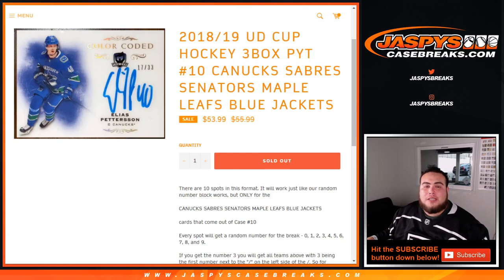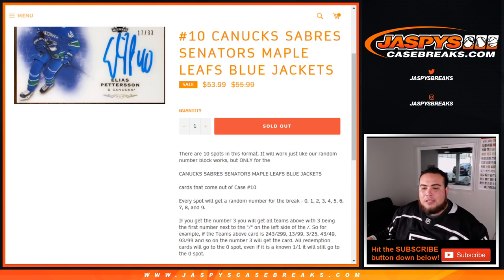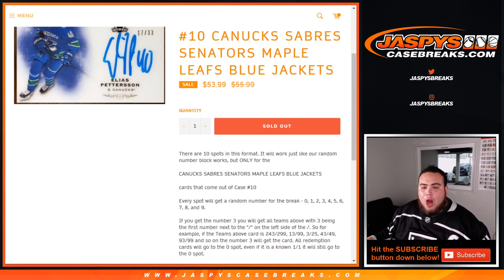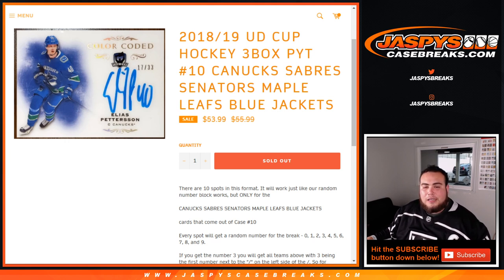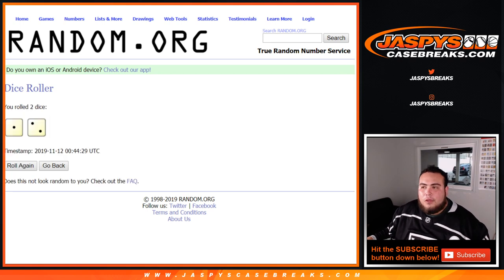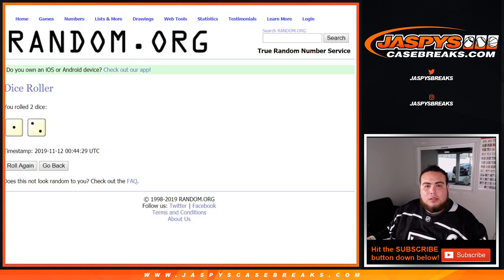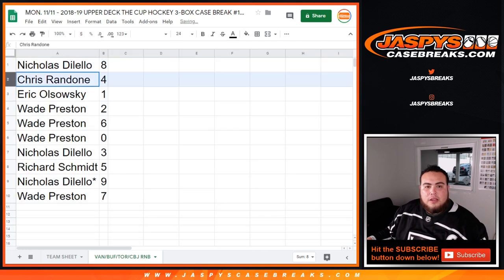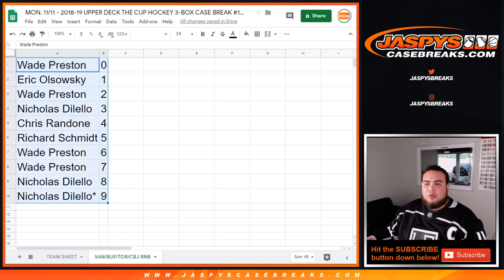MON. 11/11 - 2018-19 UD THE CUP HOCKEY 3-BOX CASE BREAK #10 *PYT* VAN/BUF/OTT/TOR/CBJ RNB